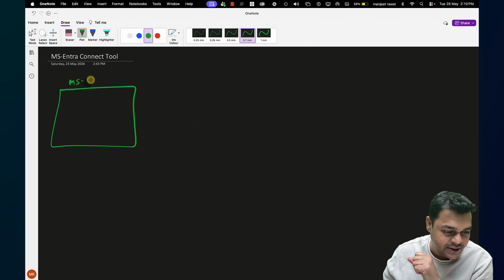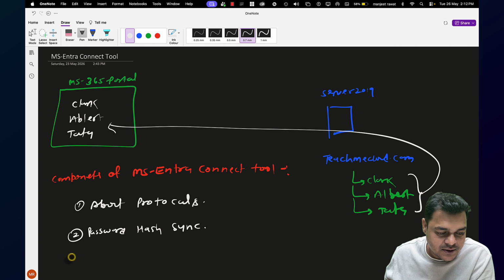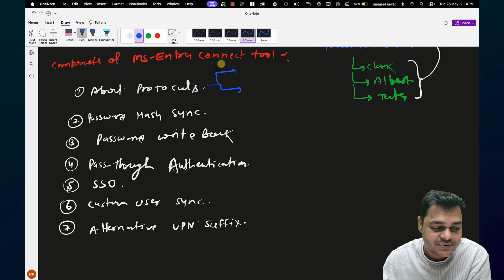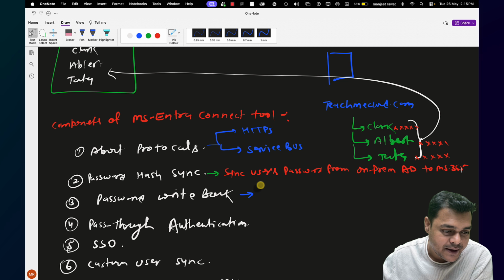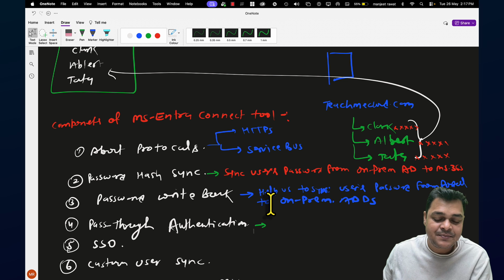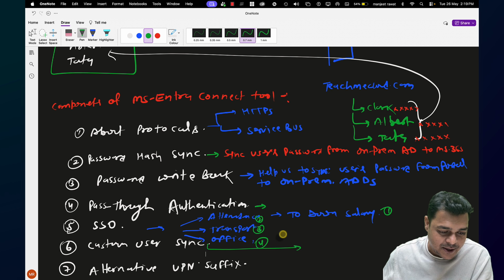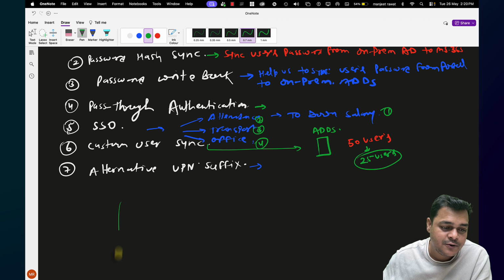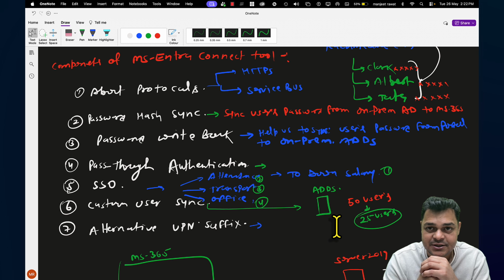DAY:16 -Configure Microsoft Entra Connect Tool and Manage all Components.